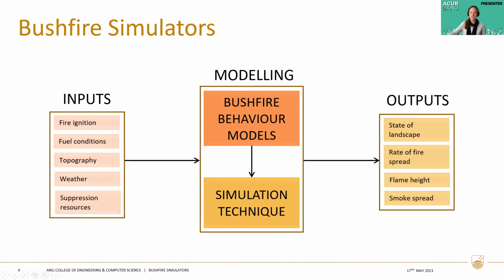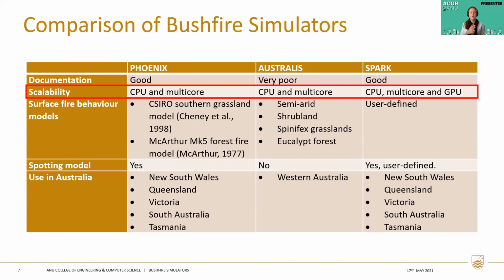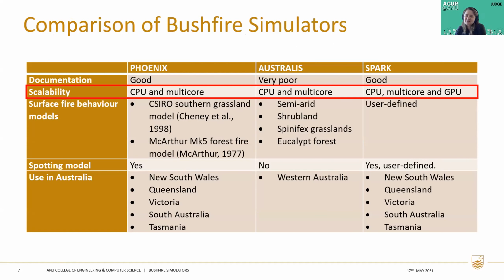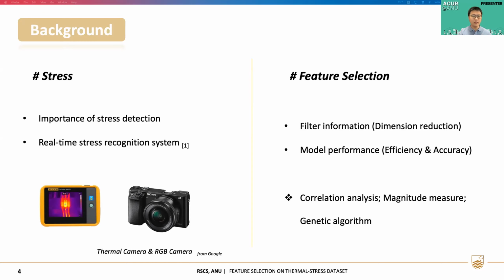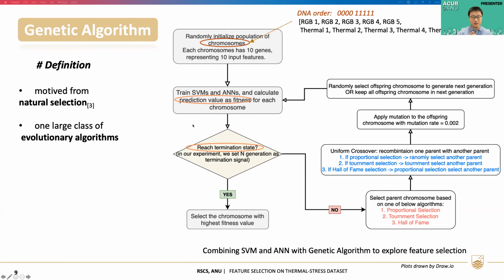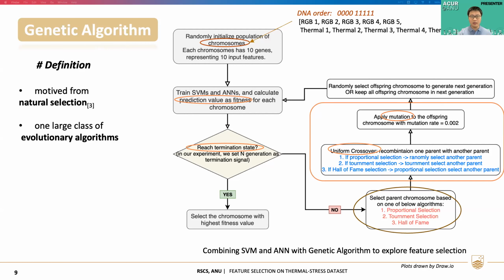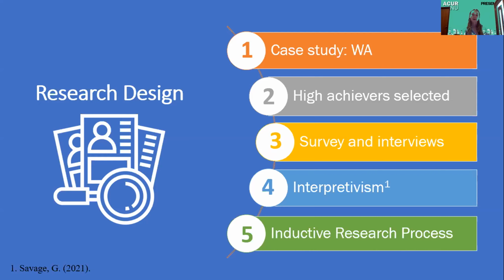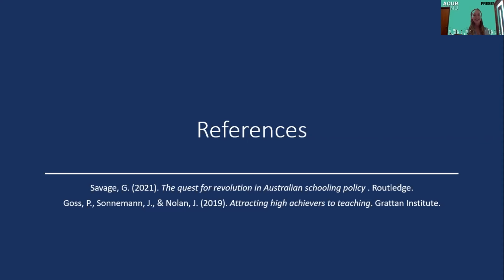ACUR@ANU 2021 - Session 17.12.4: Quantitative and Qualitative Data for Tomorrow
These student research presentations were presented live online as part of the ACUR@ANU 2021 conference. The theme for the 2021 Conference is ‘Your Search, Our Future’.  This presentation, 'Quantitative and Qualitative Data for Tomorrow', includes research presentations by Darby Liersch, Xuyang Shen and Amber Anderson.